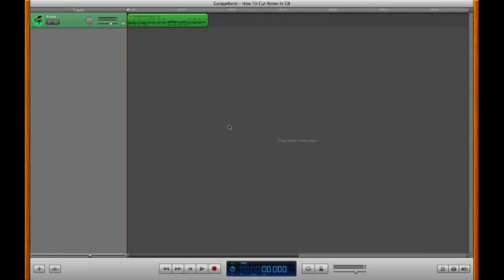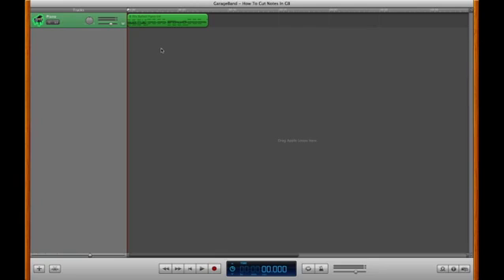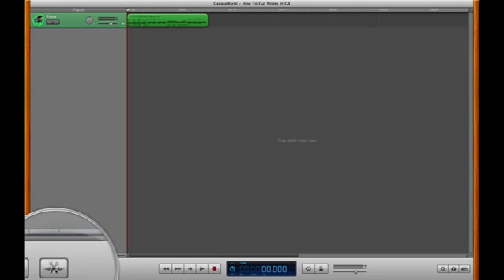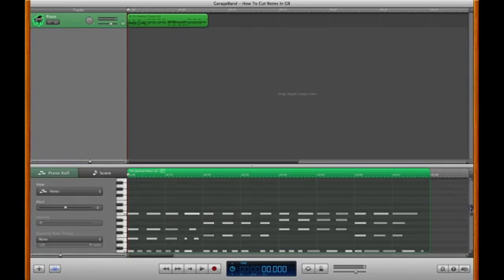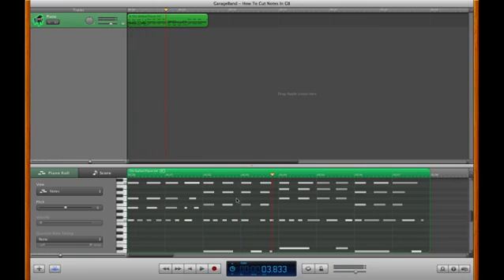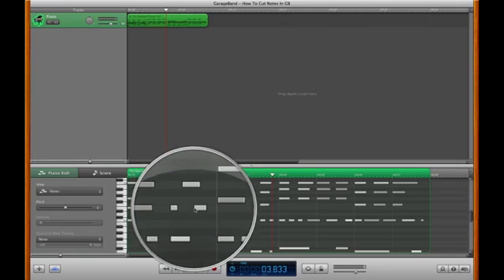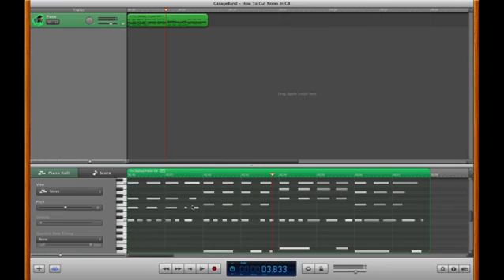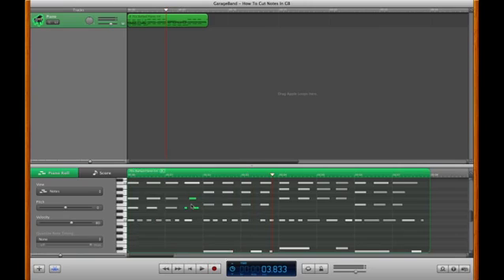How to Cut Notes in GarageBand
How to Cut Notes in GarageBand. Part of the series: GarageBand Tips. Cutting notes in GarageBand is a great way to give your track a cleaner, more free-flowing sound. Cut notes in GarageBand with help from an audio engineer and Web manager in this free video clip.